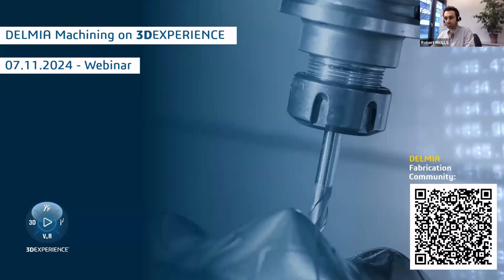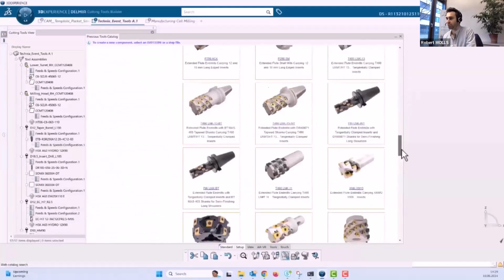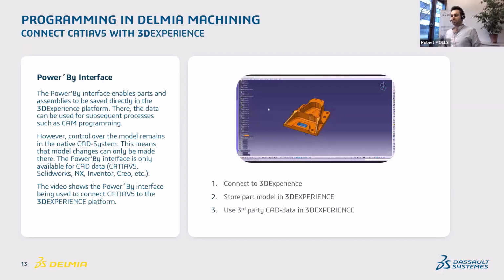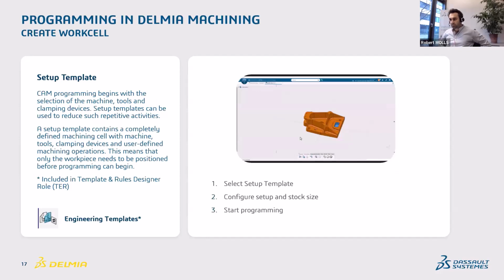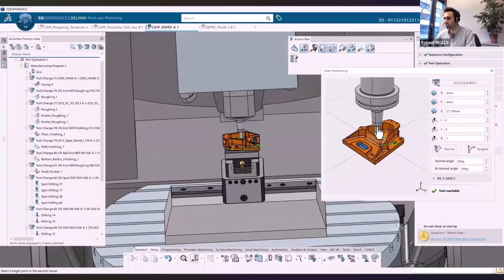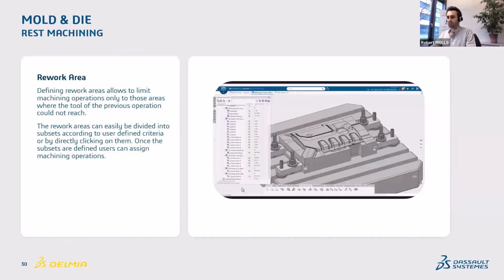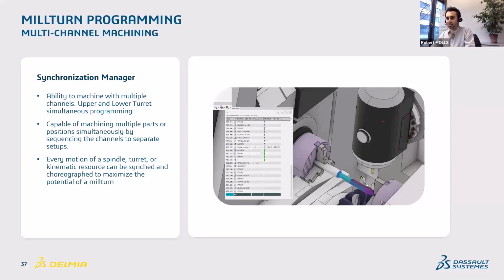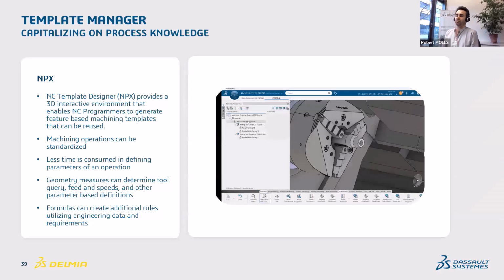Accelerated CAM-Programming with DELMIA Machining | Webinar Replay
CNC manufacturing has long been seen as a complex and time-consuming process. For many, the skills and expertise in machining are not easily transferable between CNC programmers. Fortunately, DELMIA is here to simplify this task thanks to our advancements in knowledge capitalization. With the introduction of artificial intelligence (AI) and automation in CNC machine programming, we are paving the way for a new era of efficiency and high-quality toolpath creation. Thanks to the 3DEXPERIENCE platform, we are now able to tackle these challenges across all industries, regardless of the complexity of the machines or machining processes.